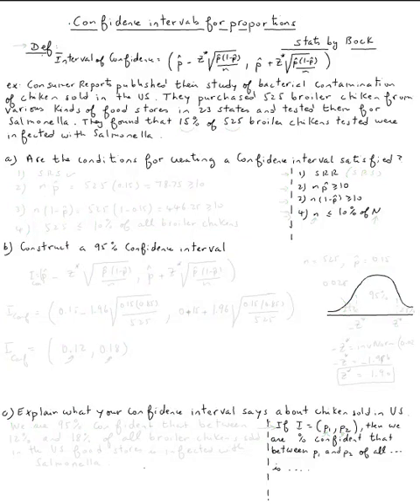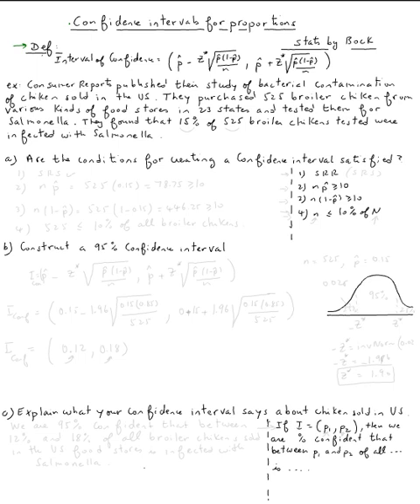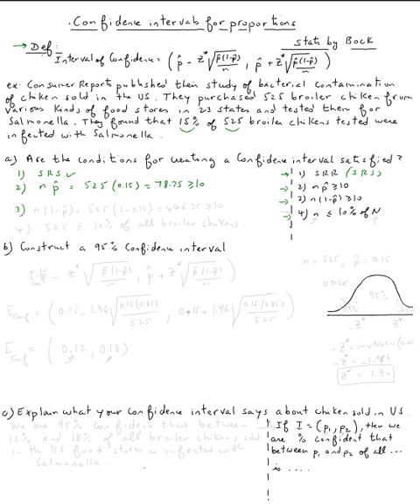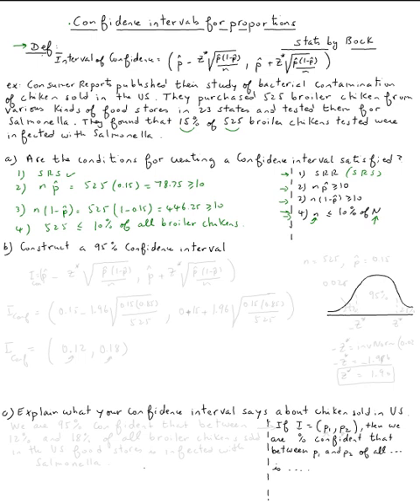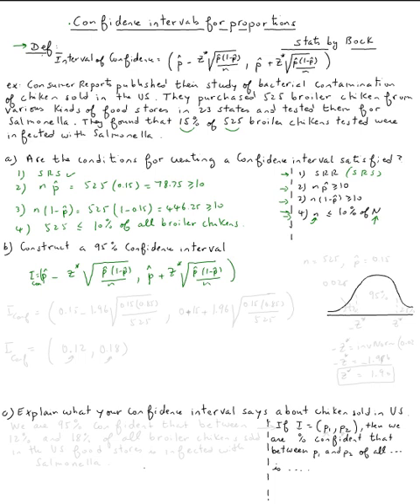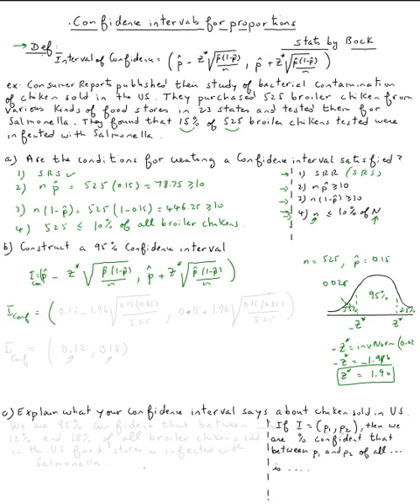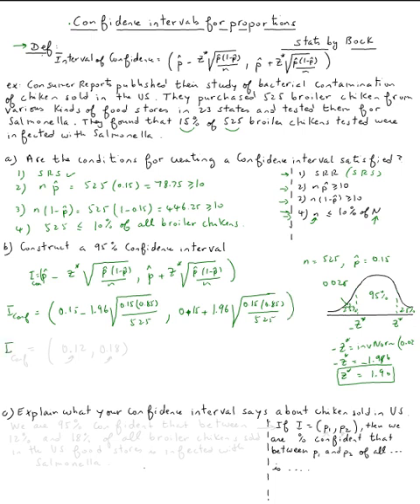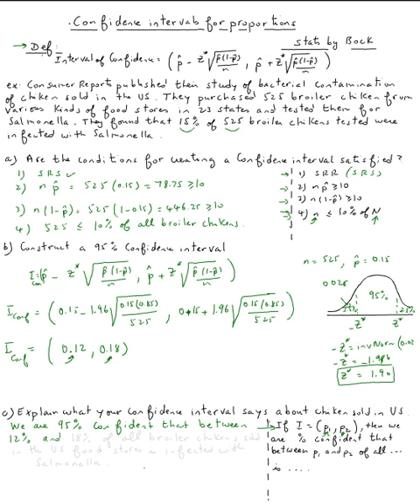Confidence intervals for proportions #2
Confidence intervals for proportions #2 by Abdellatif Dasser - -
Valencia College Math Help 24/7